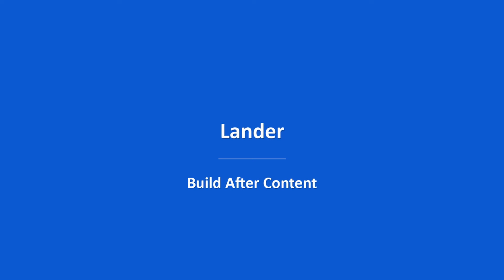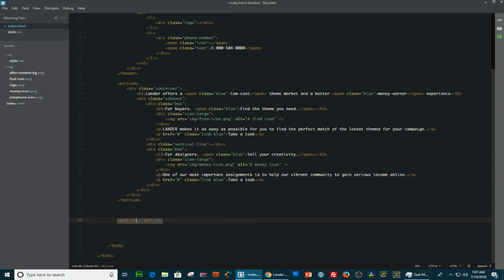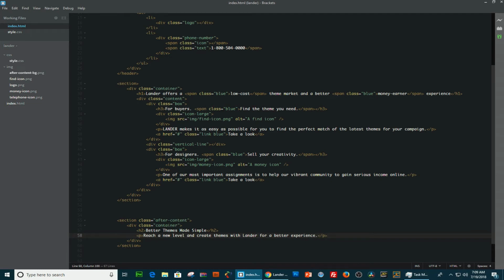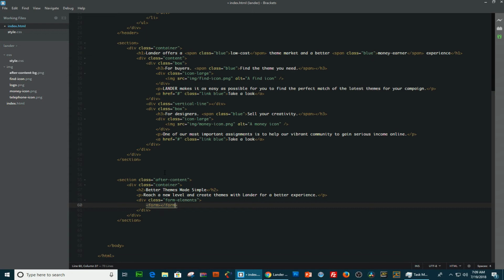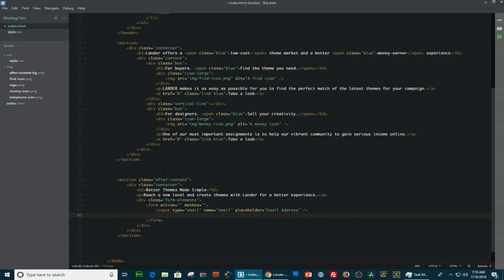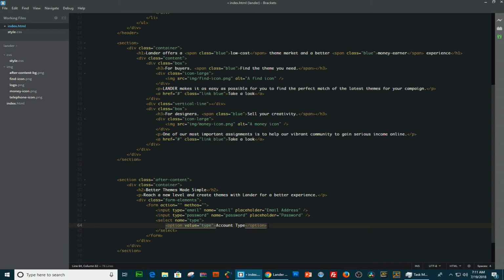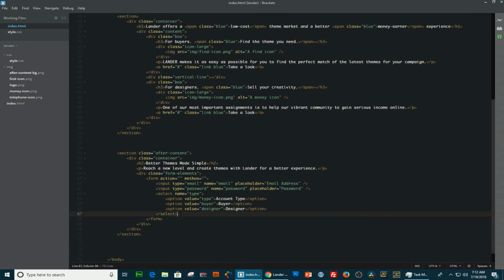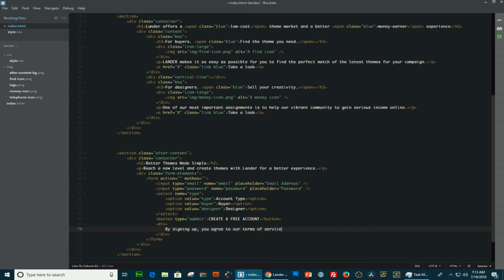Basic HTML & CSS For Beginners | Lander - HTML After Content